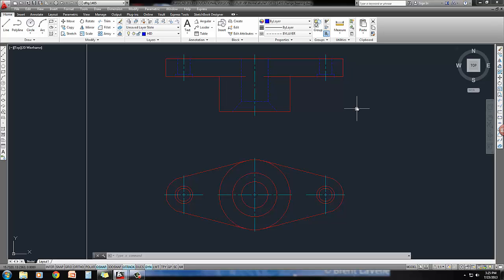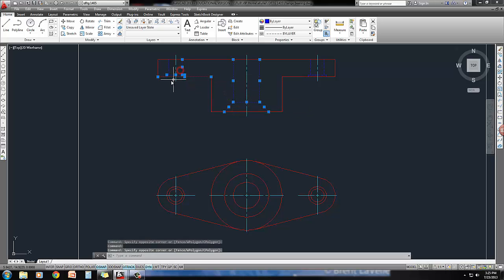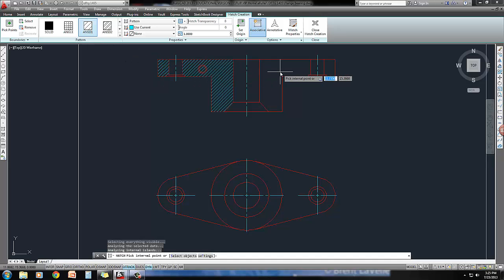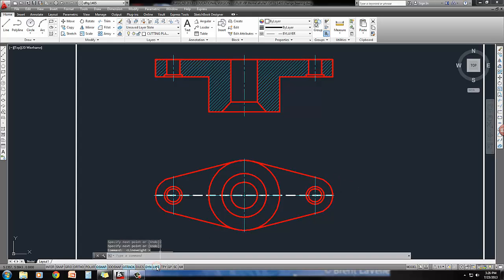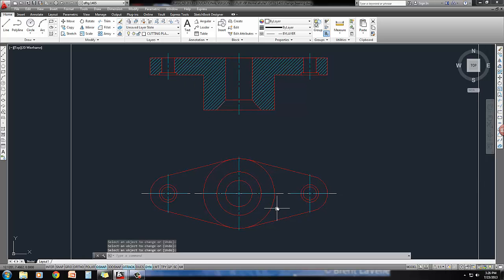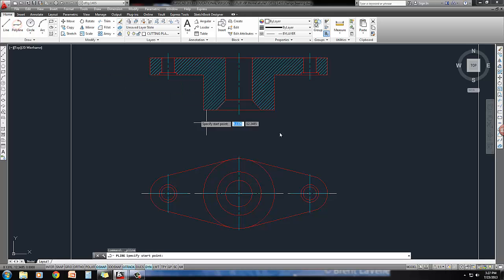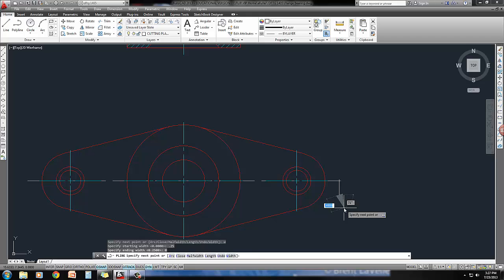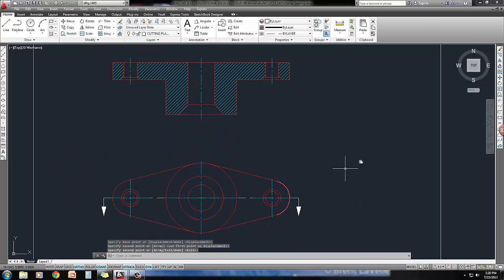Flange Bearing 2